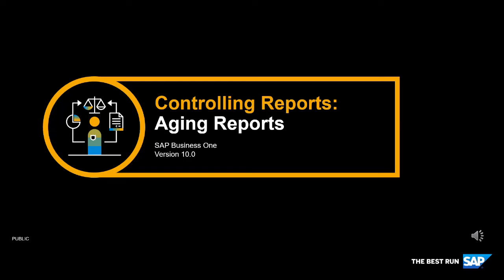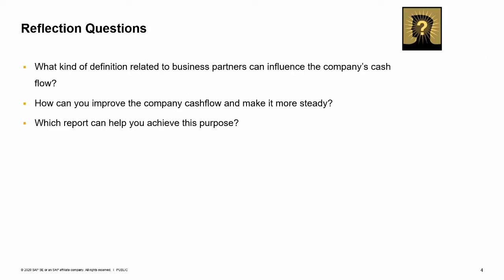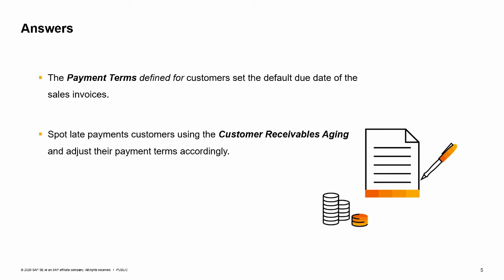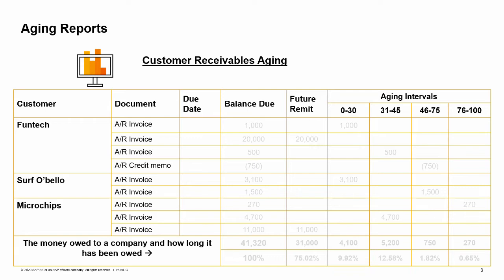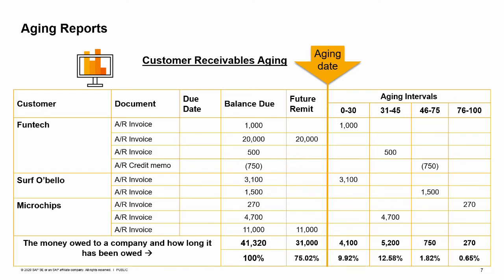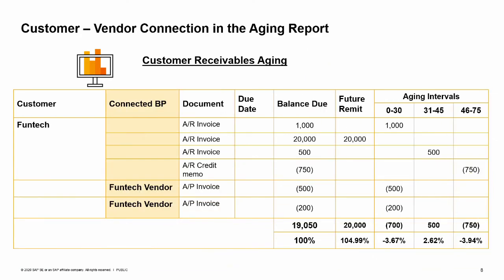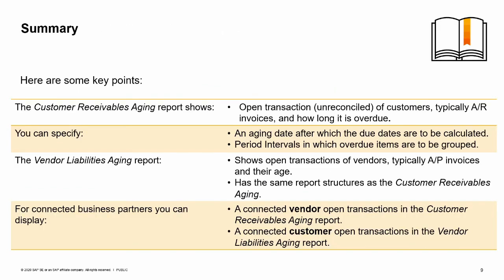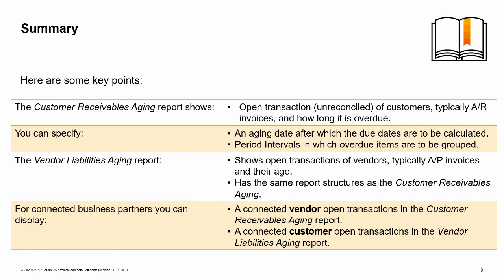SAP Business One Version 10.0 - Controlling Reports - Aging Reports Training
At the end of this topic, you will be able to generate the Aging report for both customers and vendors and interpret typical report data.
Summary:
The Customer Receivables Aging report shows open transaction (unreconciled) of customers, typically A/R invoices, and how long it is overdue.
You can specify:
An aging date after which the due dates are to be calculated.
Period Intervals in which overdue items are to be grouped.
The Vendor Liabilities Aging report:
Shows open transactions of vendors, typically A/P invoices and their age.
Has the same report structures as the Customer Receivables Aging.
For connected business partners you can display:
A connected vendor open transactions in the Customer Receivables Aging report.
A connected customer open transactions in the Vendor Liabilities Aging report.